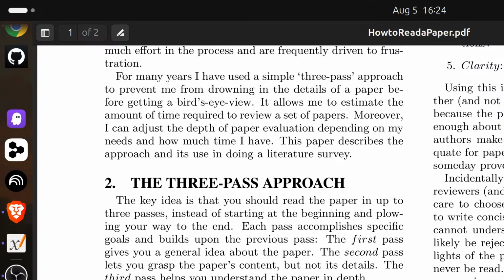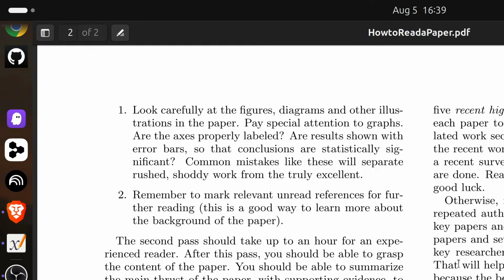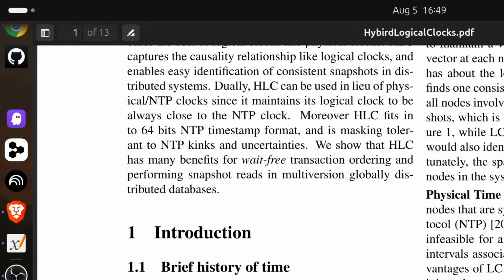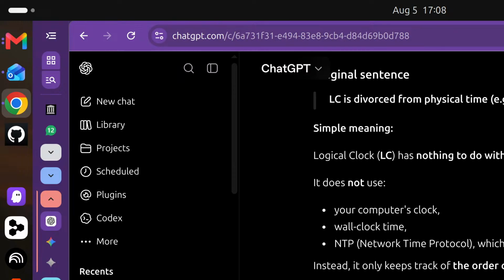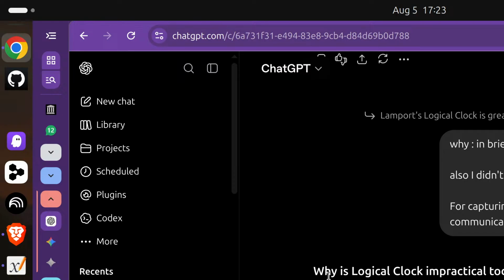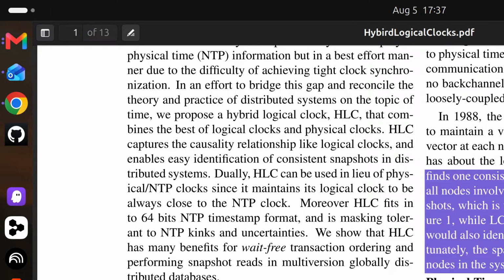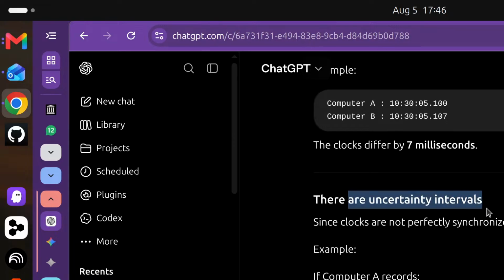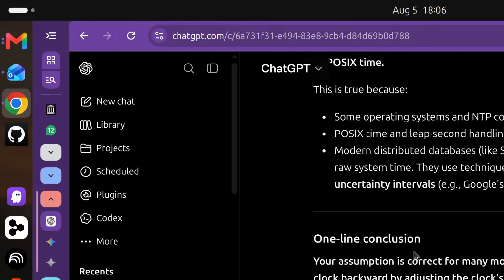Logical Hybrid clocks .. | Paper | Logical Physical Clocksand Consistent Snapshots in Globally